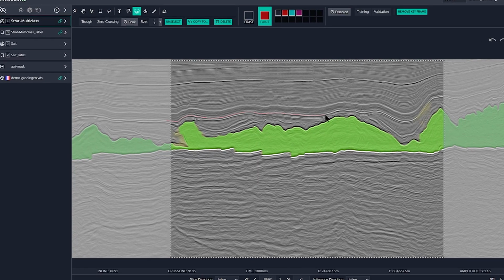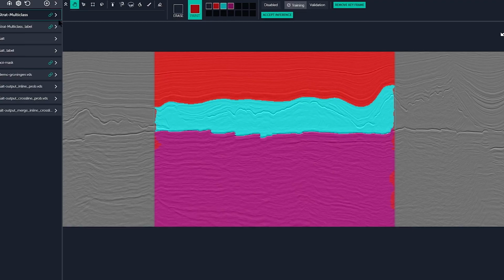Bluware InteractivAI 4 Latest Release Features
The latest release of Bluware InteractivAI™ 4 brings industry-leading features enabling geoscientists to employ binary or multi-class networks to capture a range of geologic features, from simple stratigraphic or structural frameworks to more complex facies distributions. Users can now work with multiple different datasets simultaneously, making it possible to conduct a full survey interpretation for all geological features in a single session.